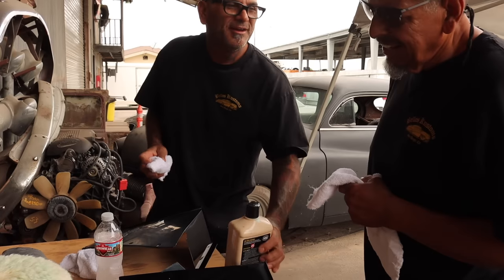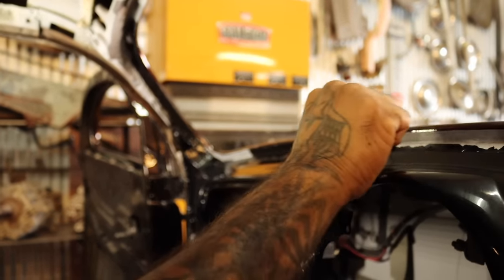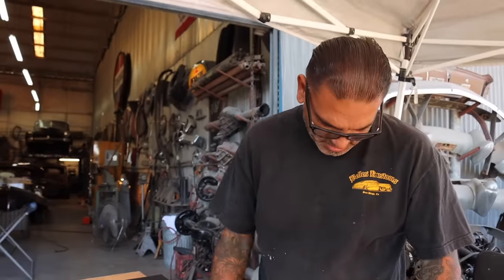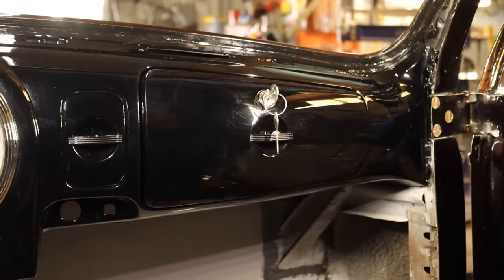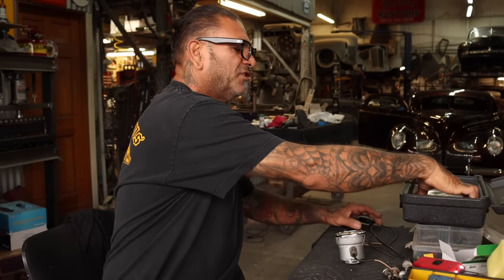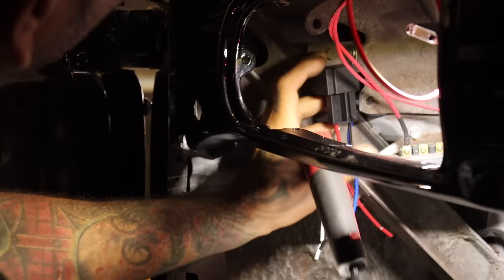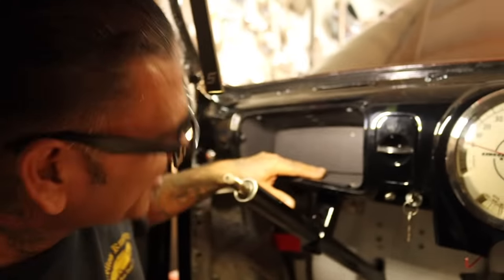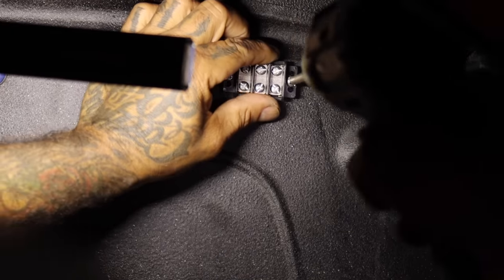1939 Lincoln Zephyr Dash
A peek into putting together a 1939 Lincoln Zephyr dash

TO GET THE LATEST CONTENT